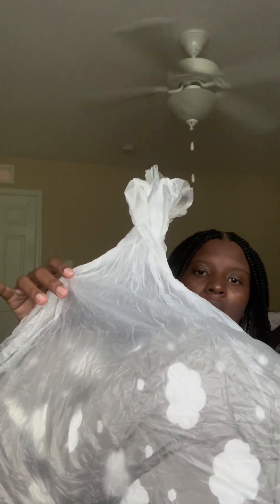Vlogmas Day 6: Baby Joshua’s Birth Story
Hi Guys!!

I hope you enjoyed my labor and delivery story!

0:0 Intro
0:06-2:19- Nursing Pillow: Mom Cozy Pillow
2:20-4:20- Long weekend before delivery
4:21-25:35- What’s in my hospital bag??
25:36-25:48-Heading to the hospital
25:49-30:54- Labor & Delivery
30:55-31:13- Introducing Baby Joshua